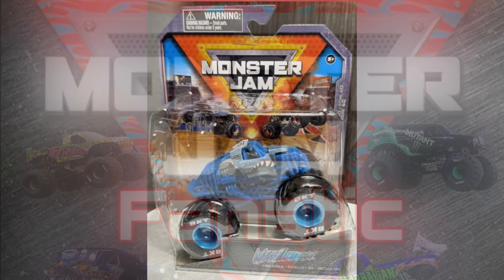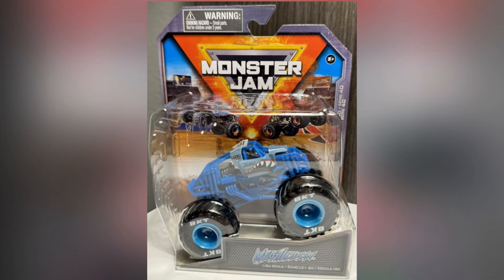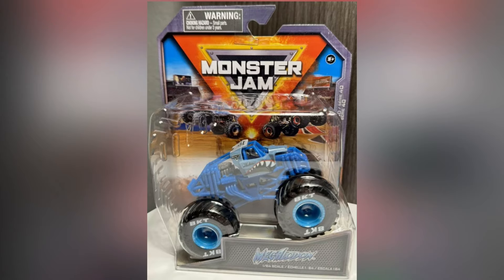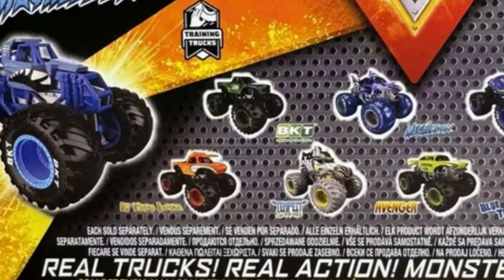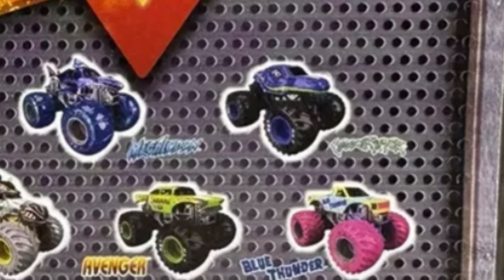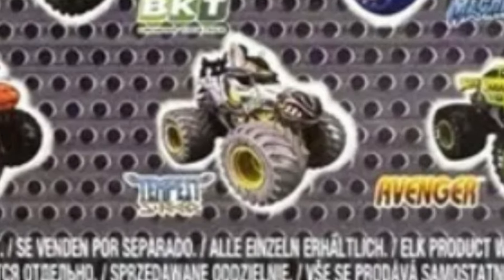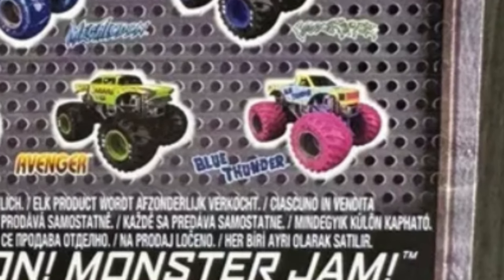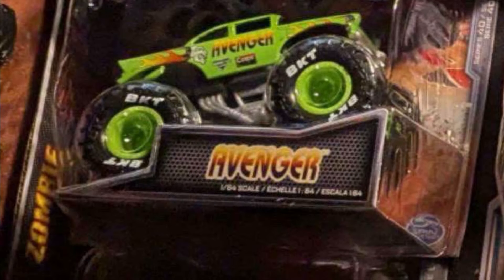Spin Master Monster Jam Mix 40 REVEALED! Training Truck Chases Are BACK! Green Avenger & More!